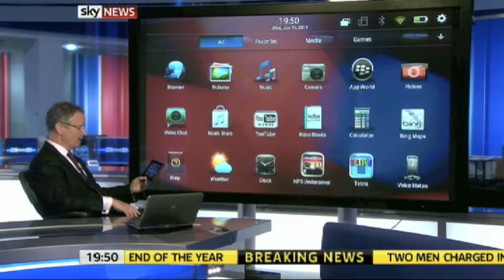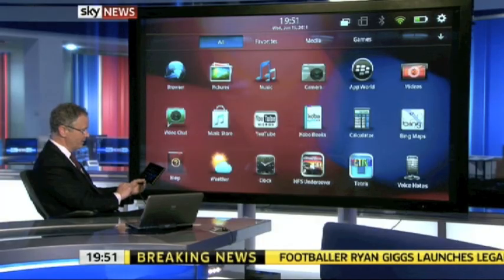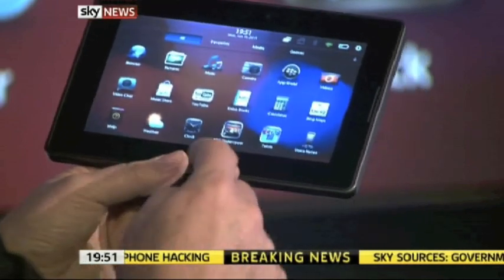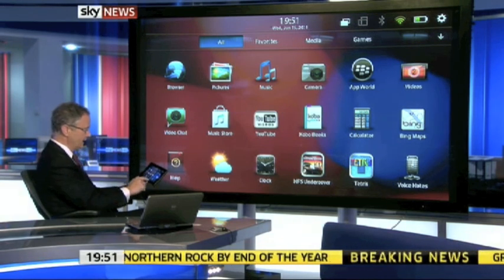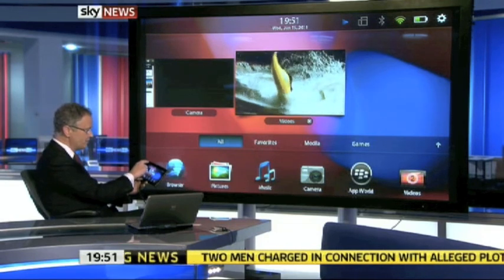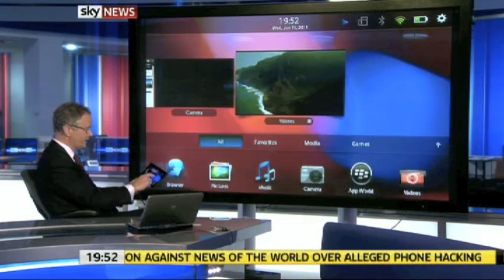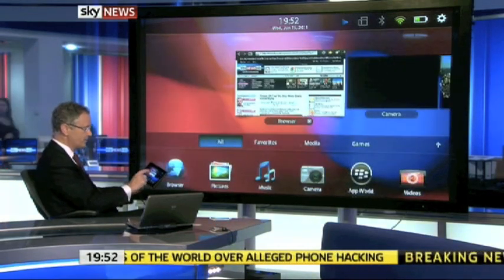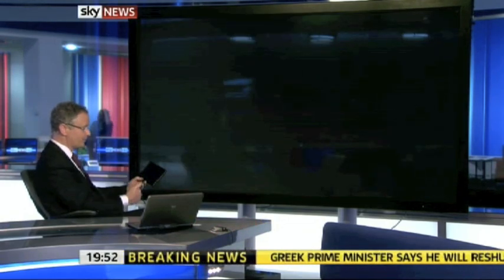Cliff Jones on Sky News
Cliff gives us the verdict on the new Blackberry tablet.